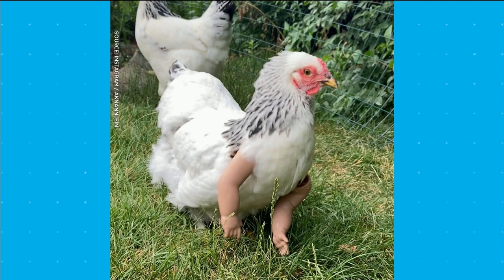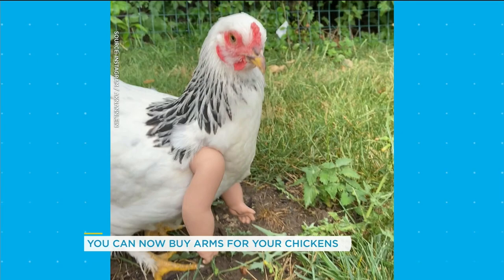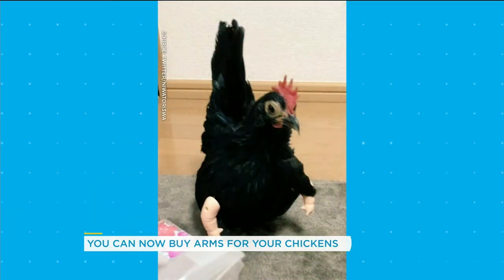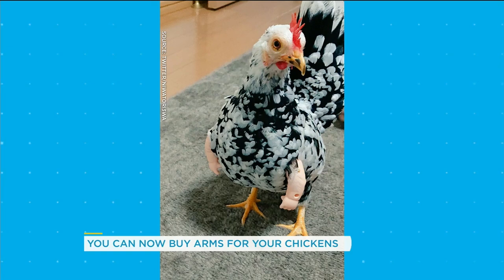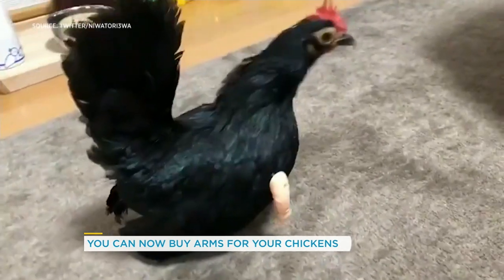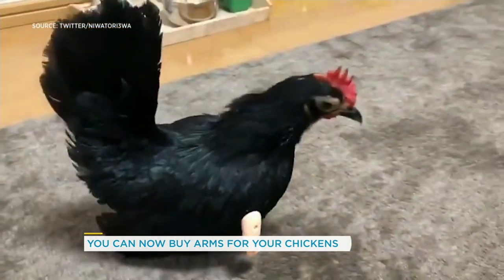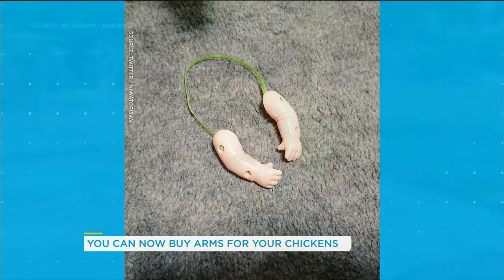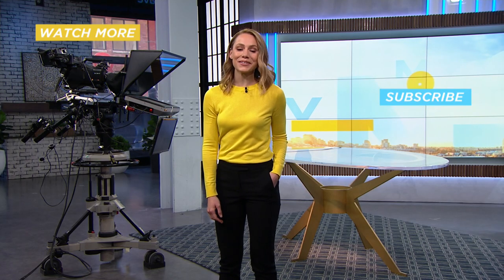People are putting doll arms on chickens and it’s hilarious | Your Morning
Looks like these birds have been hitting the gym.